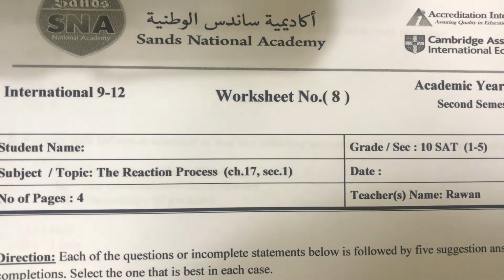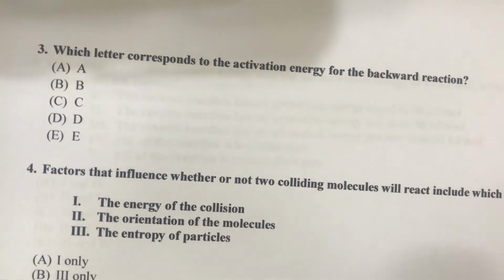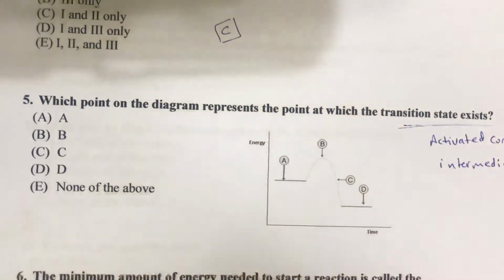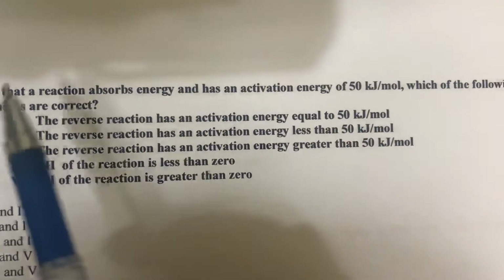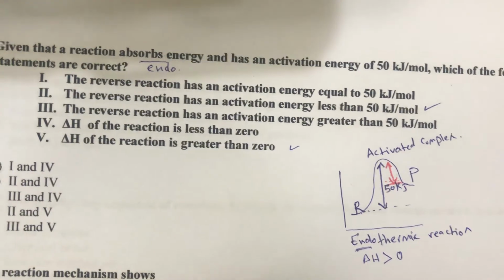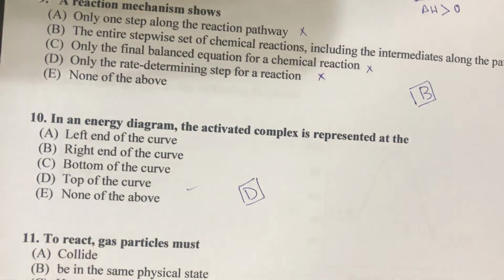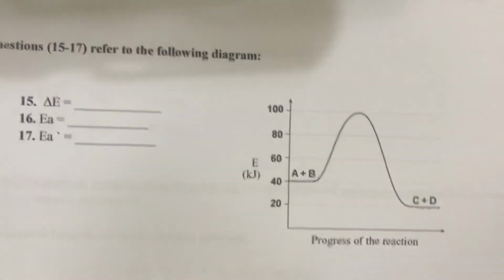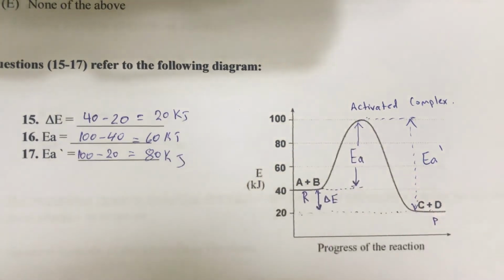Worksheet # 8 (ch.17, sec.1) / grade 10